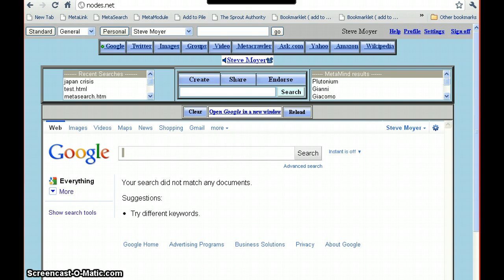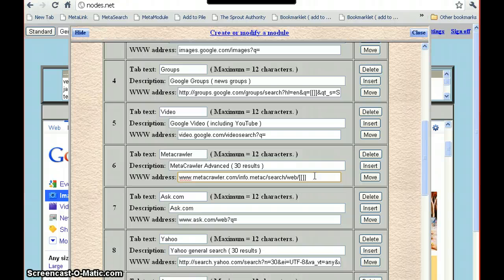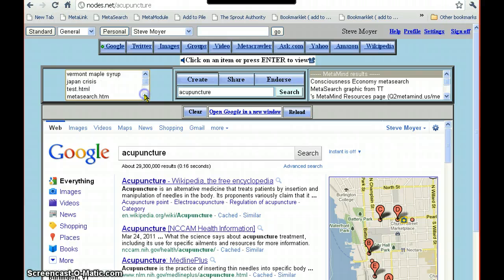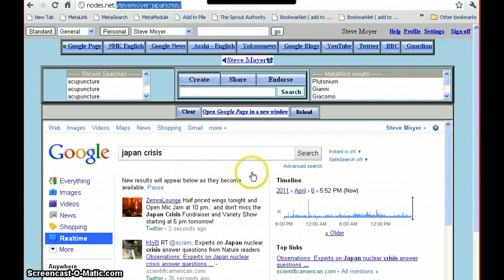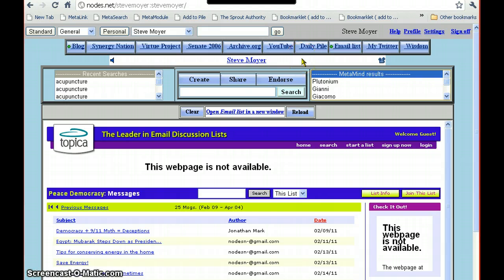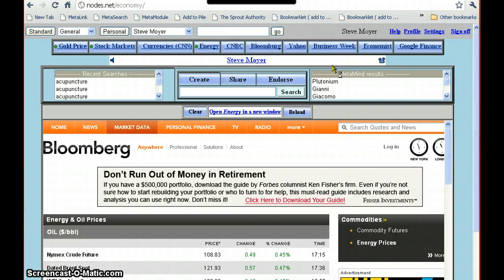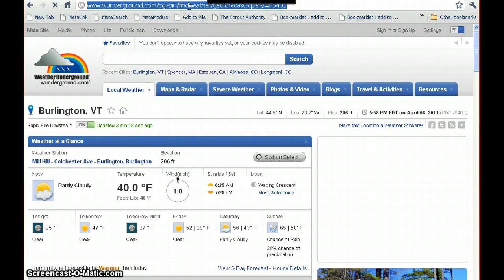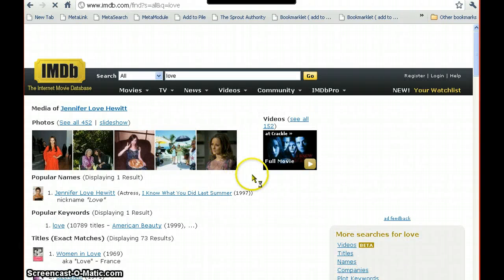Introduction to MetaLinking and Metasearcing at nodes.net